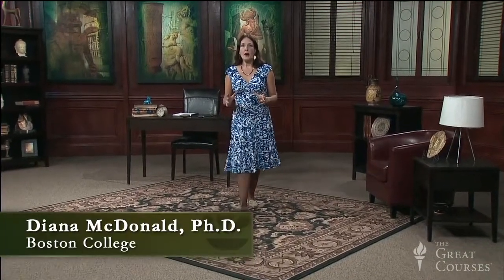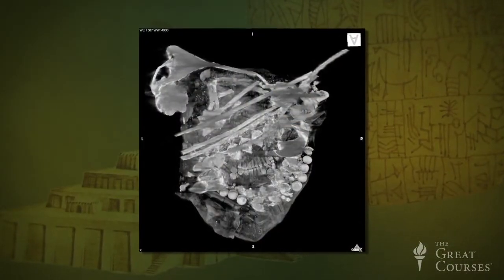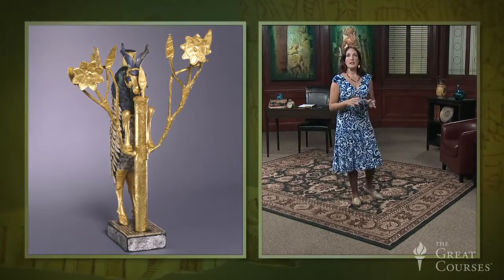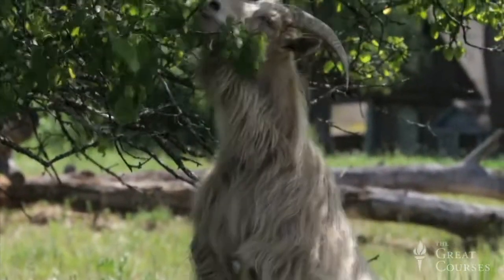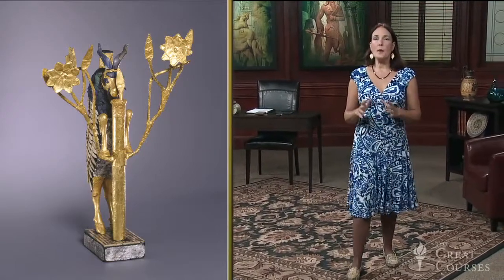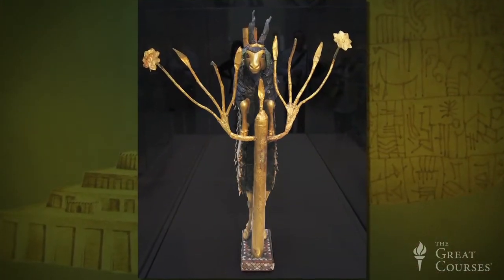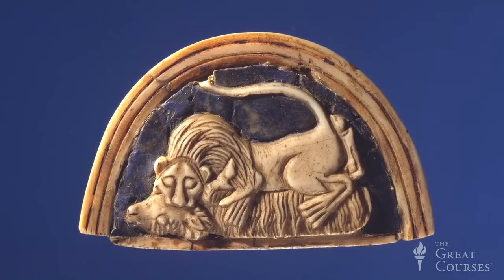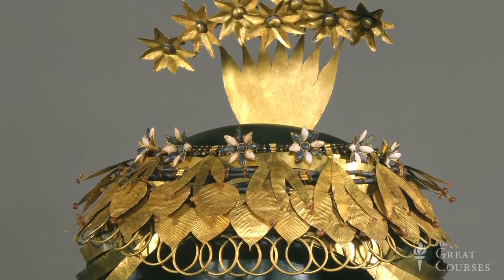30 Masterpieces of the Ancient World #05 Ram Caught in a Thicket